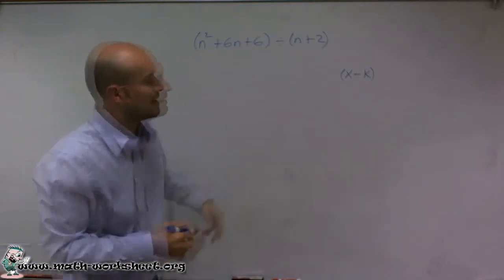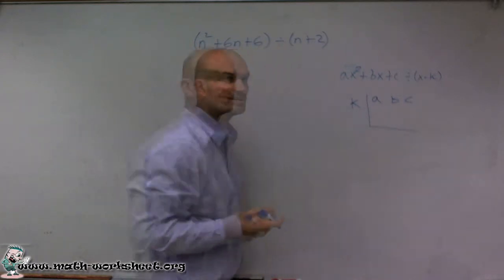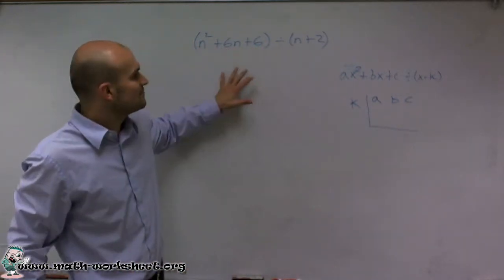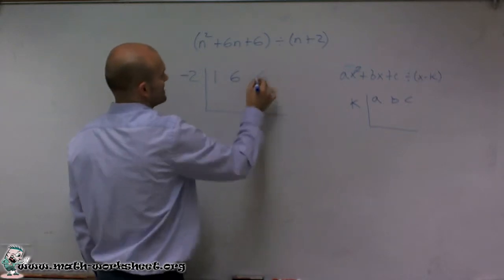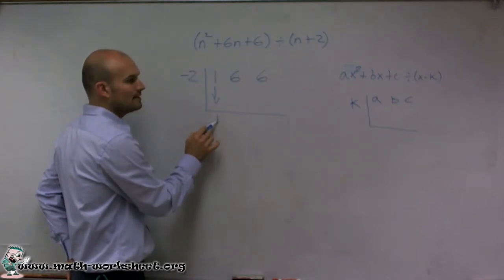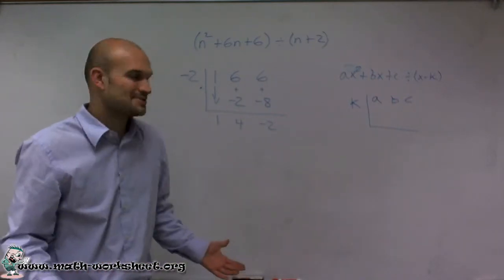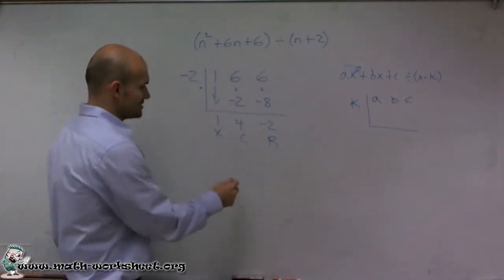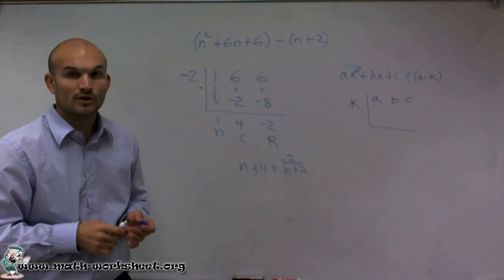Algebra - Polynomials Dividing - Medium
In this video we explain how to solve Arc length and sector area type of question.